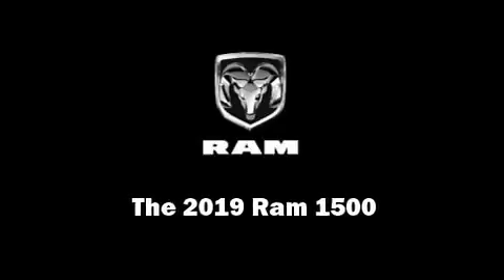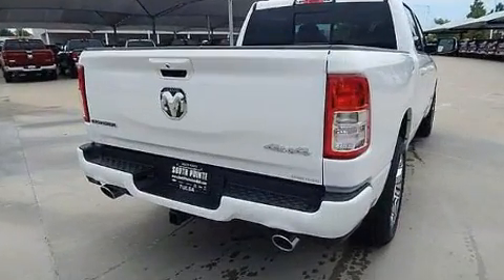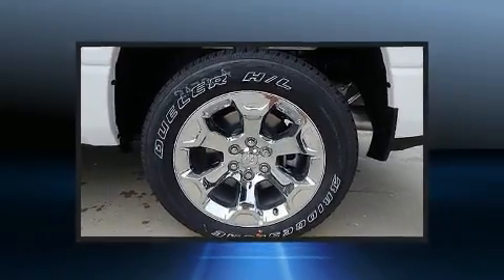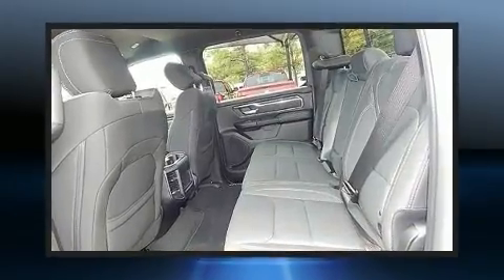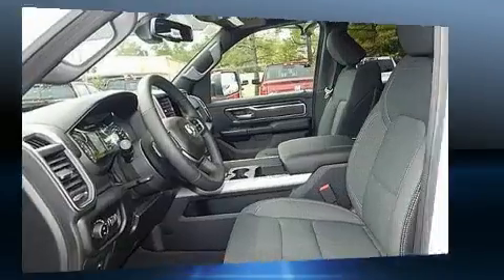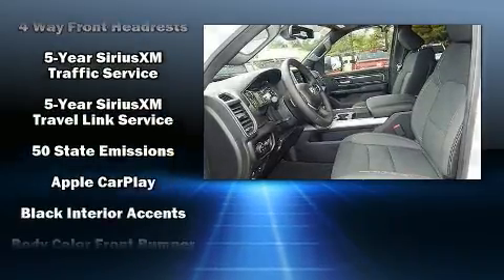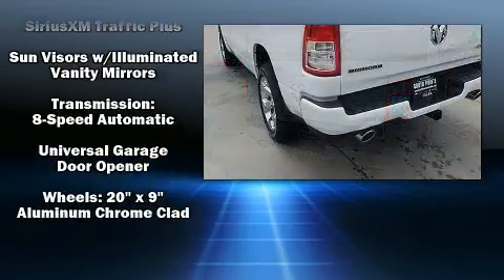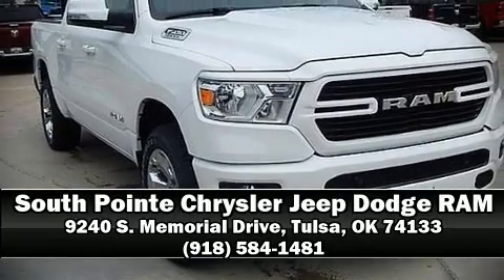2019 Ram 1500 BIG HORN / LONE STAR CREW CAB 4X4 5'7 BOX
9240 S. Memorial Drive

Sensibility and practicality define the 2019 Ram 1500 This 4 door, 5 passenger truck stands out among competitors in its class! Under the hood you'll find an 8 cylinder engine with more than 350 horsepower, providing a smooth and predictable driving experience. Four wheel drive allows you to go places you've only imagined. It's equipped with tons of terrific amenities, but it won't break your budget. Such as remote keyless entry, 1-touch window functionality, a built-in garage door transmitter, a trip computer, heated door mirrors, an overhead console, a trailer hitch, and air conditioning. Power adjustable pedals allow the driver to optimize his or her driving position, enhancing visibility, comfort and safety. Premium sound drives 10 speakers, providing you and your passengers a sensational audio experience. Passenger security is always assured thanks to various safety features, such as: head curtain airbags, front side impact airbags, traction control, brake assist, a panic alarm, an emergency communication system, and 4 wheel disc brakes with ABS. Electronic stability control stands out as a technologically savvy innovation, keeping you better connected to the road. We have a skilled and knowledgeable sales staff with many years of experience satisfying our customers needs. They'll work with you to find the right vehicle at a price you can afford.